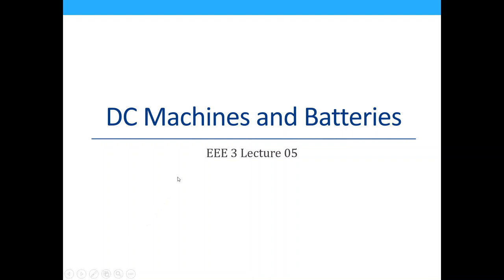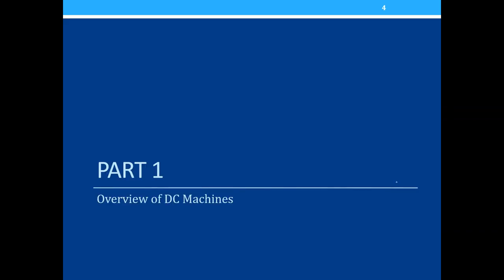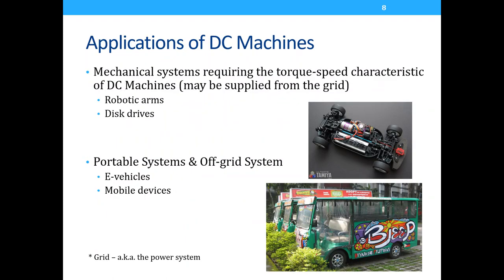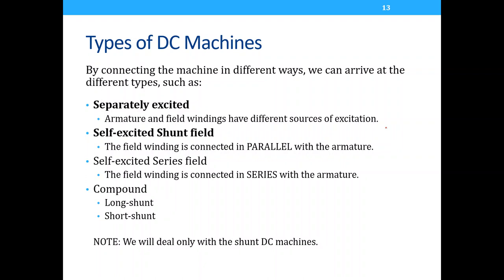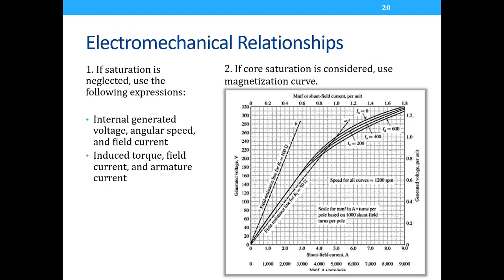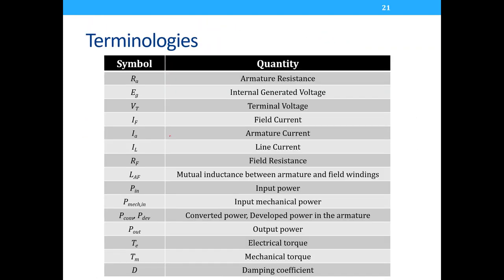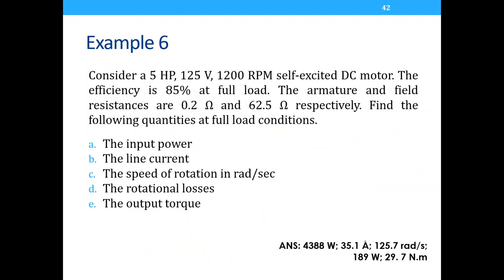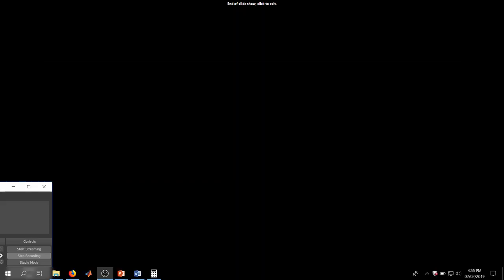Elementary Electrical Engineering - DC Machines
New link to slides (moved to a new Google Drive location):
New slides link (moved to another Google Drive folder)

DC Machines and Batteries
-DC Motors
-DC Generators
-Batteries and Cells